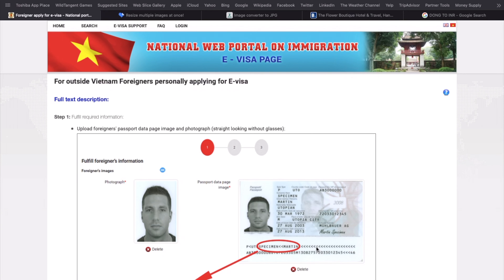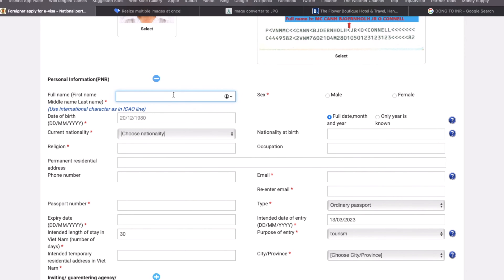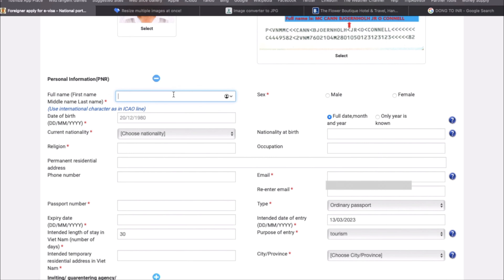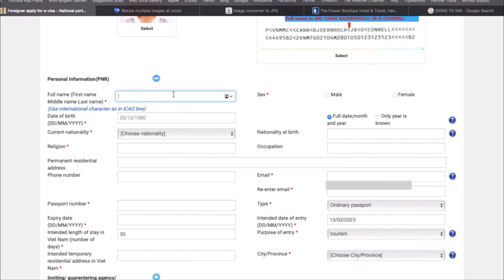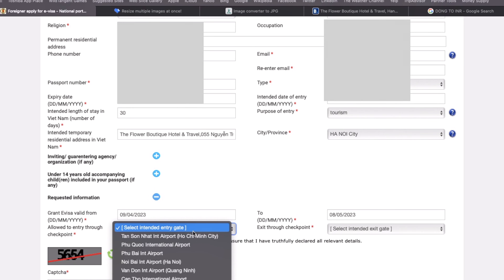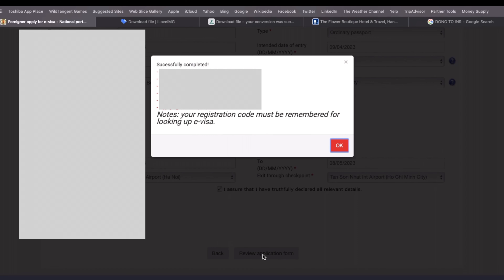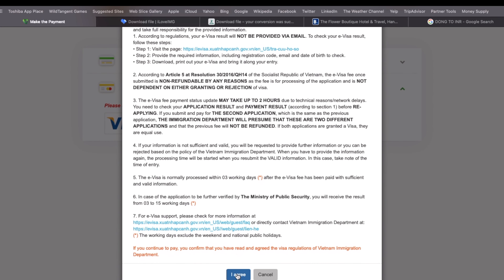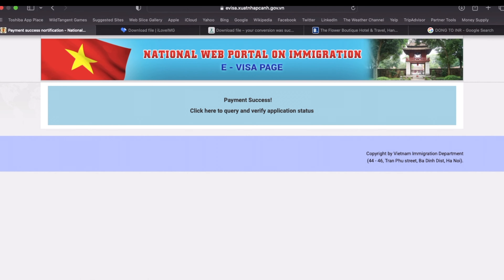India to Vietnam TRAVEL GUIDE FULL BUDGET BREAKDOWN 2023 | Flight, Visa, Sim, Transport & more🇻🇳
In our YouTube travel guide, my husband and I shared our amazing journey from India to Vietnam. We explained how to apply for an e-visa, and you can find the application The e-visa process was straightforward, and we highly recommend it for hassle-free entry into Vietnam.

Our flight route took us from Delhi to Kolkata and then to Hanoi. After an unforgettable 10-day exploration in Vietnam, we returned via Ho Chi Minh City to Bangkok, where we spent another five fantastic days before heading back to Delhi.

During our journey in Vietnam, we preferred to use scooters and cycles for local commuting, as they proved to be more convenient and allowed us to explore various places at our own pace.

This ensured that we had reliable internet access and communication with friends and family back home.

Regarding money exchange, we chose to exchange our currency in Delhi before departing for Vietnam. We found BookMyForex to be a reliable platform for currency exchange, and you can access it through this However, do check the availability for your specific location.

In Vietnam, we stayed in well-located hotels to make the most of our experience. In Hanoi, we spent two days at the Tokyo Hotel followed by three days at the Sanouva Da Nang Hotel Later, in Phu Quoc, we enjoyed a two-day stay at the M Hotel These hotels were close to city centers, offering easy access to various attractions.

When it comes to food, Vietnam delighted our taste buds. We fell in love with coconut coffee, which we often enjoyed in local cafes and restaurants. Highlanders coffee was another favorite. Additionally, we couldn't get enough of the refreshing passion fruit juice. For fellow Indian travelers, we were delighted to find the Ganesh Restaurant, which has branches across Vietnam. We enjoyed some delicious Indian food at their Phu Quoc location. For pizza lovers, 4P Pizza in Hanoi offered a memorable culinary experience.

Lastly, don't miss the chance to try Vietnamese pancakes, a delectable local specialty that you shouldn't miss during your visit.

Our travel guide aims to provide helpful insights for anyone planning to visit Vietnam, and we hope you find it valuable in planning your own unforgettable journey. Happy travels!